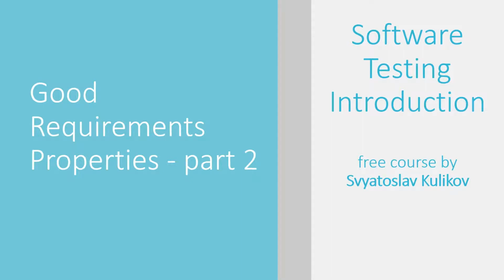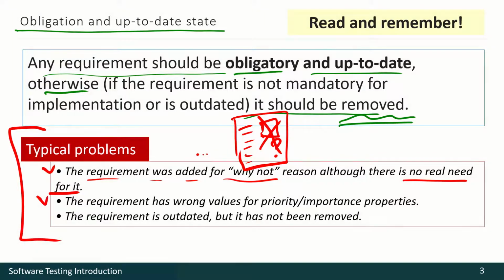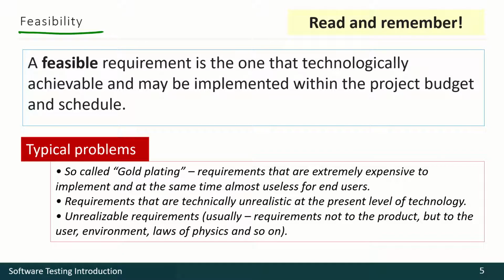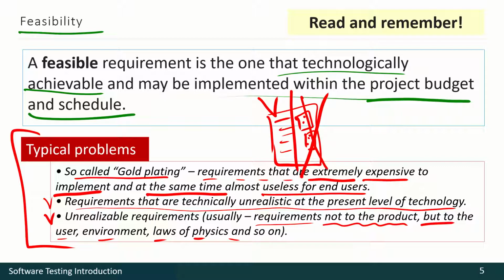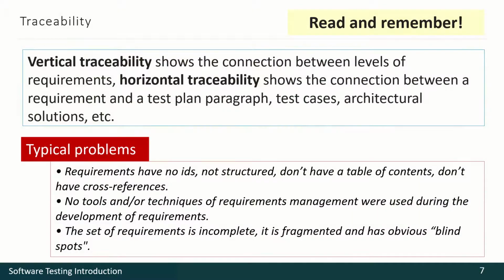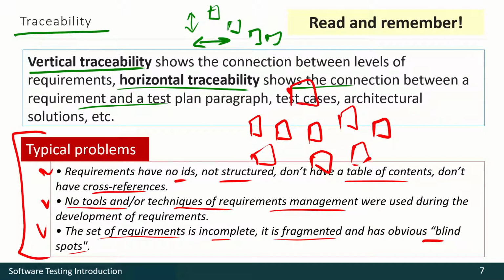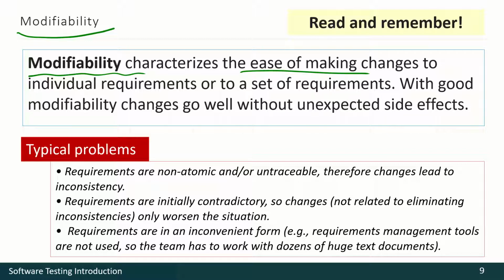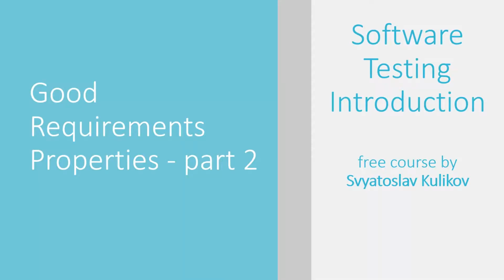03 - 04 - Good Requirements Properties - part 2 [ENG]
Overview of properties of good Requirements (part 2/3).